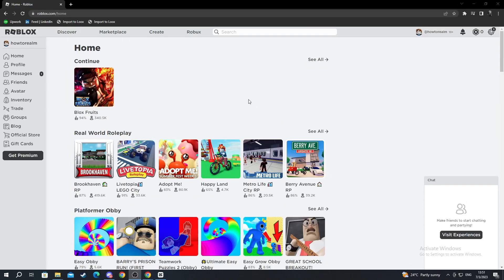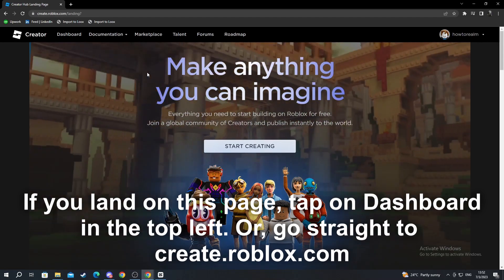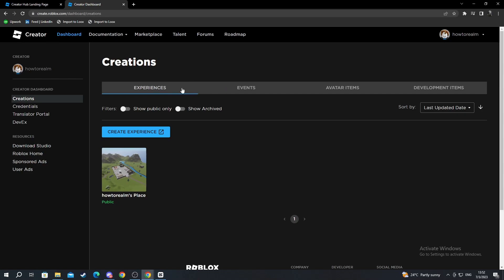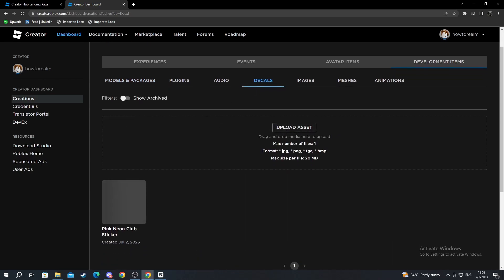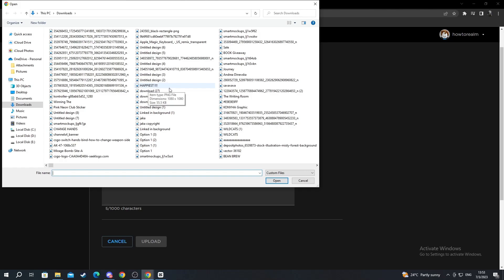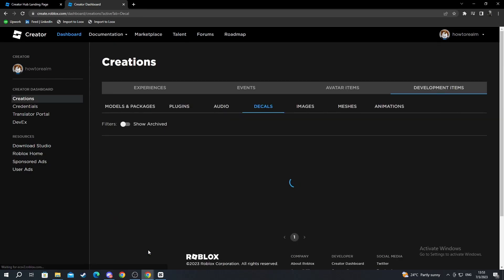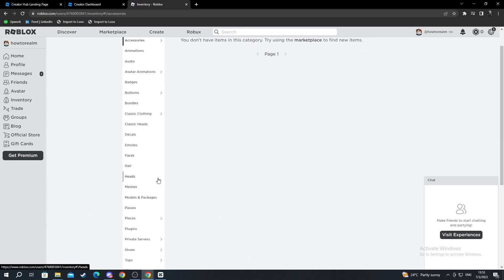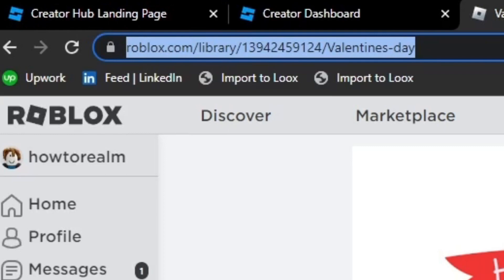How To Make Decals In Roblox - Full Guide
I show you how to make and create decals in roblox in this video.

GuideRealm